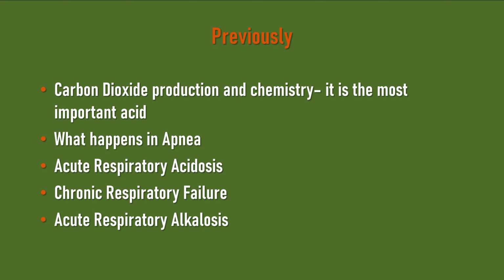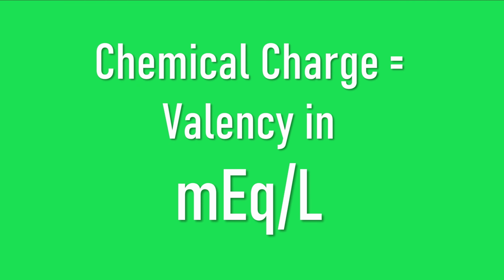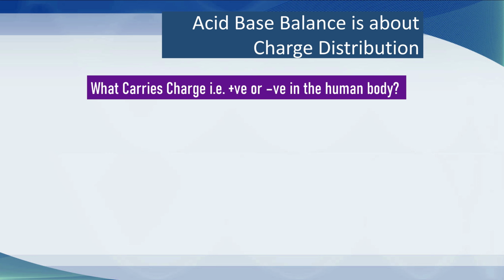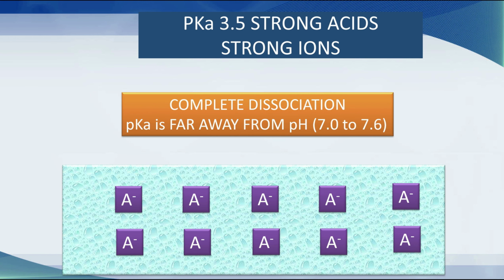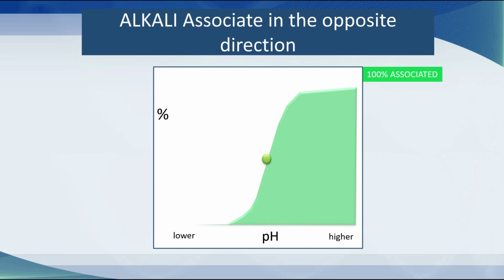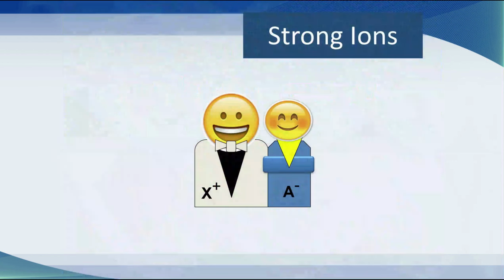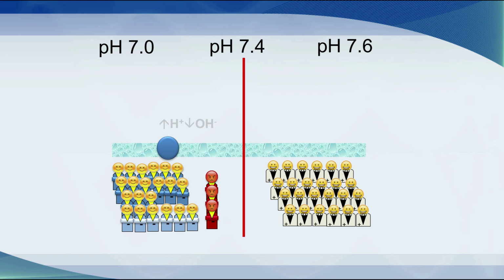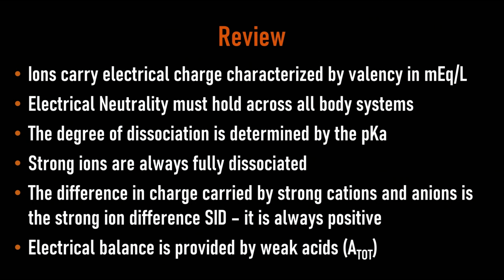Ions and the pKa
To truly understand acid base chemistry, it is imperative that you have a grasp of ionization theory. Although this might appear a little nerdy, it is quite straightforward and will also provide you with a basis for understanding the basic pharmacology of local anesthetics and opioids.
Particles that disintegrate into component parts that carry charge are known as ions. If that charge is positive they are cations and if it is negative they are anions. Measurement of charge is known as valency, Most electrolytes in the body are univalent - Na, Cl, K, HCO3 - and their valency is quantifiably identical to their molarity (i.e. 140 mmol/L of Na+ = 1mEq/L). Some, however, are divalent - Calcium and Magnesium and Phosphorous.
Ionized particles are a major component of acid base chemistry. They may be derived from mineral salts - Na, Cl, K, PO4, Mg, Ca or organic molecules - Lactate, Ketones, Metabolic Junk Products - manufactured in the body. Weak anionic acids are also manufactured - Bicarbonate and Albumin. The relative quantities of different particles is governed by MASS CONSERVATION.
Regardless of the source and quantity of anions and cations ELECTRICAL NEUTRALITY must always hold. Where there is imbalance between anions and cations the electrochemical void is filled by hydrogen or hydroxyl (derived from water dissociation) and acid base abnormalities ensue.
What makes ionized particles "strong" or "weak" acids or bases is determined by the pKa - the Ion Dissociation constant. This is the pH at which the particle is 50% dissociated or associated.  As all electrochemical activity in the body occurs withing the physiological range of pH - 6.8 to about 7.65 - whether a ionic particle's pKa is below or above, essentially 7.4, determines whether it is an acid or a base. For example - Lactic Acid has a pKa of 3.1 - at that point is is 50% associated (LA-H) and 50% dissociated (La-). At the environmental pH falls, for example towards 1, for example in the stomach, the chemical associates more (Lactic Acid). As the pH rises towards 7.4 it dissociates more (Lactate). At all physiologic ranges of pH Lactate is fully dissociated.
Likewise, chemicals that have a pKa above the physiologic range pH (i.e greater than 7.6) are bases - and they become more associated  at higher pH ranges. Sodium Hydroxide has a pKa of greater than12, which means that at pH 12 it is 50% associated, at pH 15 it is close to 100% associated. At physiologic range pH it is fully dissociated.
Particles that are fully dissociated at all physiologic ranges of pH - cations such as Na+, K+, Mg2+ and Ca2+ and anions such as Cl-, Lactate- and Beta-Hydroxybutyrate, are known as STRONG IONS - they never bind to other ions (to create salts), hydroxyl or hydrogen in the body.
Particles that are partially dissociated, whose pKa is closer to 7.4 - Bicarbonate, Albumin, Phosphate, Hemoglobin, are WEAK ACIDS and as they pick up more hydrogen ions at lower pH levels, they act as buffers.
Metabolic acid base balance is governed by the relative charge distribution (mEq/L) of STRONG IONS - known as the STRONG ION DIFFERENCE (SID) and the availability of weak acid buffers (ATOT). If the SID reduces, there is excess anion and metabolic acidosis. If the SID increases, there is excess cation or deficient anion and metabolic alkalosis.

Contents
00.:15 Introduction, Review of Previous Tutorial and Preview
02:50 Acid Base is All About Charge (Valency)
04:50 Charge Distribution in Body Water
05:40 Electrical Neutrality
05:52 Mass Conservation
07:15 Water and Electrical Charge
08:00 Acid Base Balance Is All About Charge Distribution
11:30 Ionization of Salts and the pKa
14:50 The pKa of Acids
17:00 The pKa of Bases
17:30 the pKas of Different Acids and Bases in the Body
19:35 Strong and Weak Physiological Acids and Bases
21:00 Strong Ions
25:30 The Strong Ion Difference (SID)
26:30 The Electrochemical School of Acid Base - SID, SIG and Anion Gap
28:30 Peter Stewart
29:00